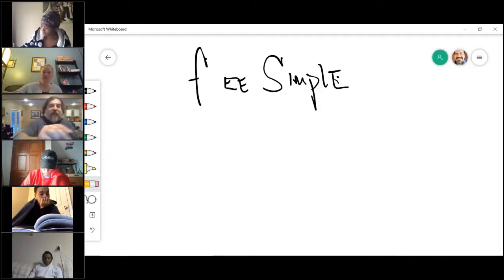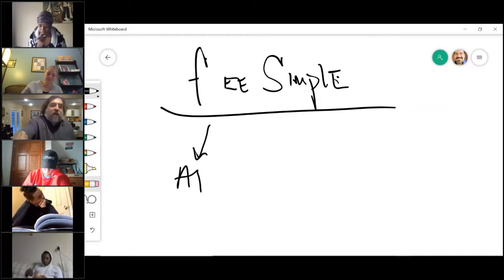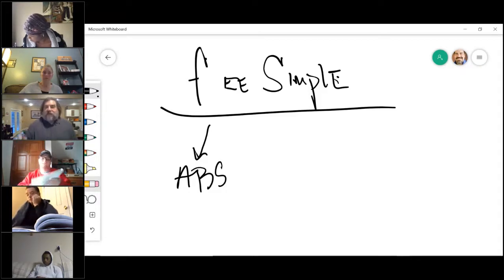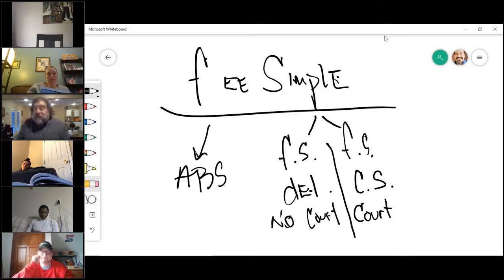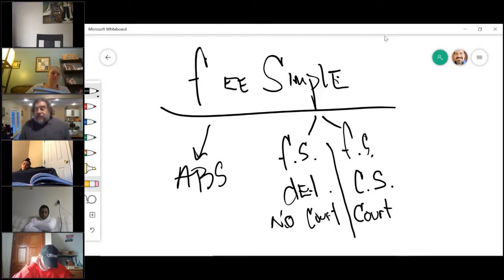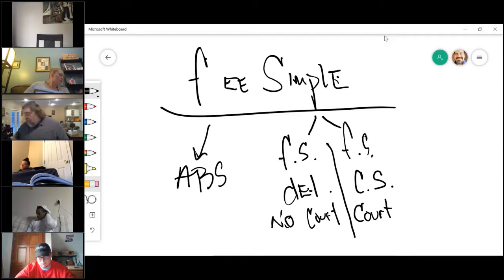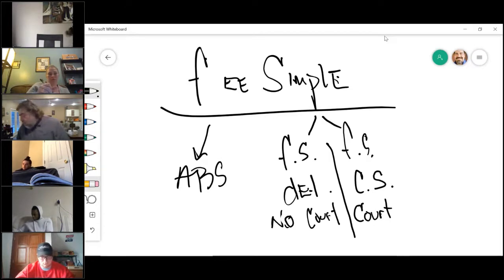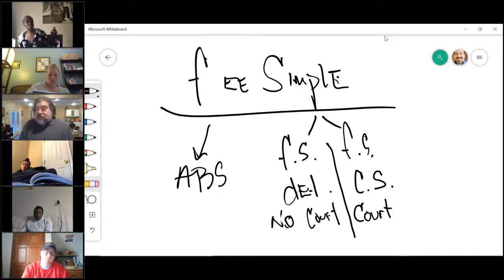Real Estate Broker Course V. 2020